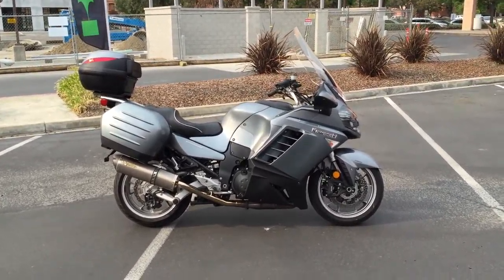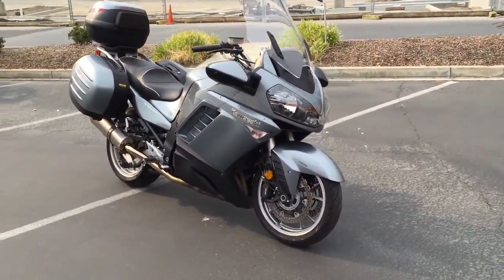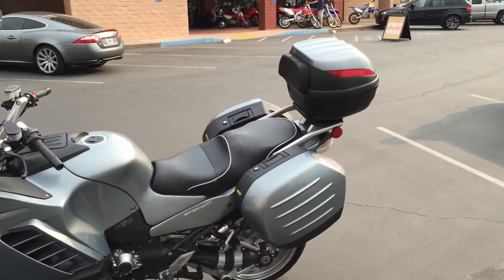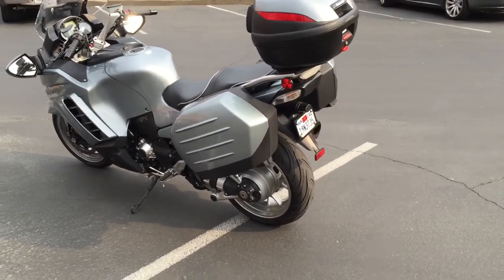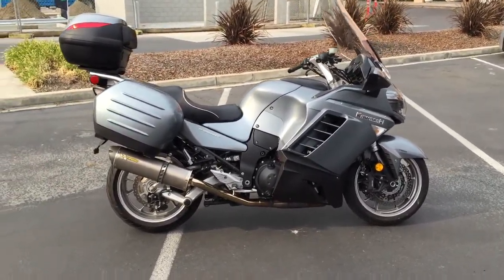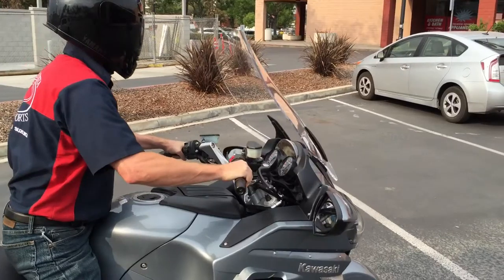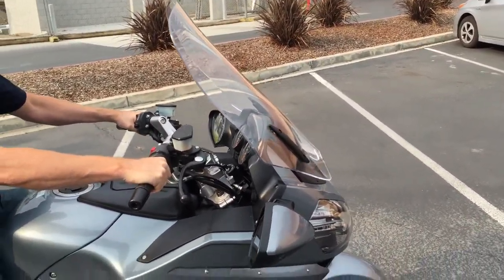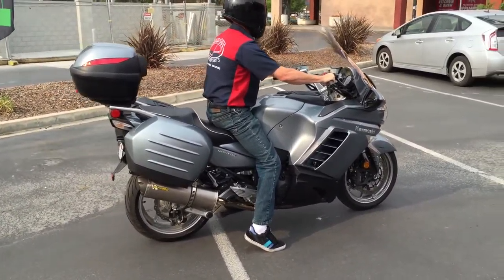Contra Costa Powersports-Used 2008 Kawasaki Concours 14 w/ABS brakes Sport Touring motorcycle